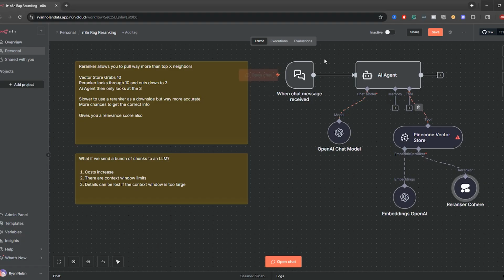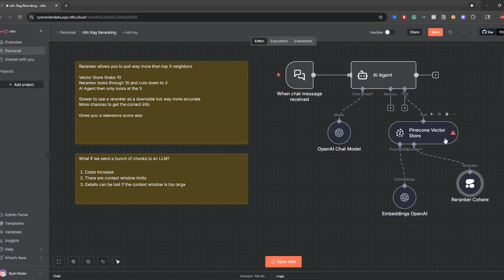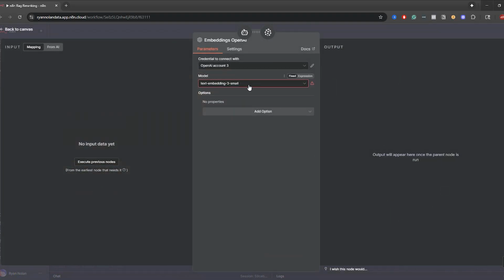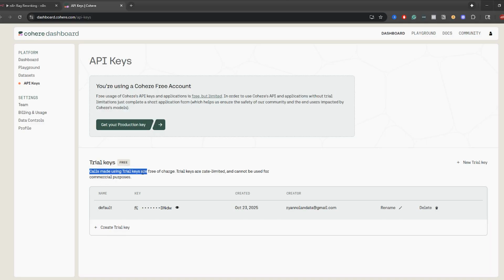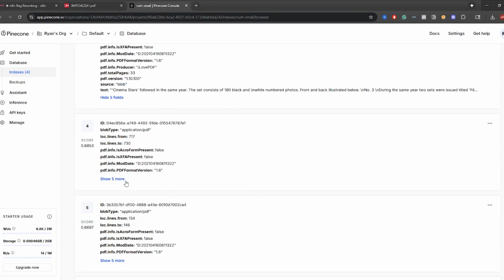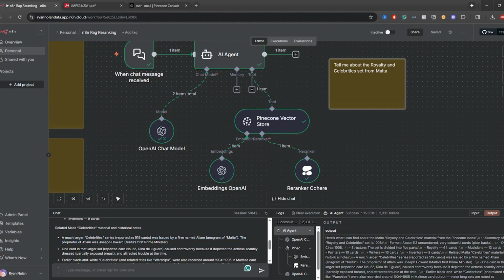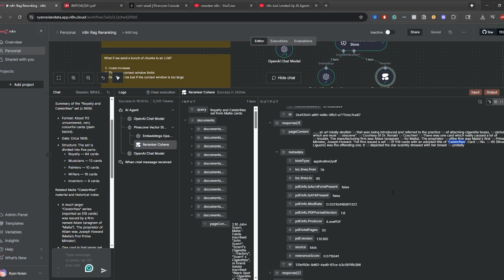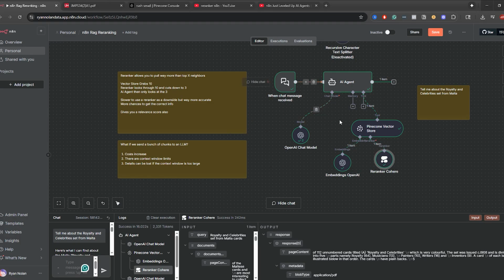n8n RAG Reranker (Cohere) - Full Tutorial For Beginners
Learn how to build a powerful RAG (Retrieval-Augmented Generation) reranker using Cohere inside n8n. This tutorial walks you through integrating Cohere’s reranking API into your n8n workflow to improve AI-generated responses with smarter context retrieval and ranking. Perfect for automating LLM pipelines and boosting generative AI accuracy.

In this video, I show you how to implement a reranker in your RAG (Retrieval Augmented Generation) system using N8N to dramatically improve answer accuracy. A reranker allows you to retrieve more chunks from your vector database initially—like 10, 15, or even 20 chunks—and then intelligently filter them down to only the most relevant ones before sending them to your LLM. This means you get more opportunities to find the right information without overwhelming your language model with irrelevant context.

I walk through the complete setup process using Cohere's reranker, which takes less than 5 minutes to configure. We start with the theory behind why rerankers matter: they help reduce costs by limiting tokens sent to your LLM, prevent details from getting lost in massive context windows, and assign relevance scores to each chunk so only the best information gets through.

In the practical demo, I upload a 33-page PDF document about vintage trading cards, configure the Pinecone vector store to retrieve 20 chunks, then use the reranker to narrow those down to the 4 most relevant pieces based on relevance scores. You'll see exactly how each node processes the data, from the initial vector search through the reranking step and finally to the AI agent response. By the end, you'll know exactly when and how to add rerankers to your RAG workflows for better, more accurate results.

TIMESTAMPS
00:00 Introduction to Rerankers in RAG
00:56 What is a Reranker?
02:09 How Rerankers Improve Accuracy
03:28 Why Not Send All Chunks to LLM?
04:17 Setting Up the Workflow
05:42 Configuring Cohere Reranker
06:39 Getting Cohere API Key
08:06 Uploading Test Document
09:38 Testing with Sample Query
11:27 Analyzing Reranker Results
13:00 Understanding Relevance Scores
15:03 Benefits and Conclusion